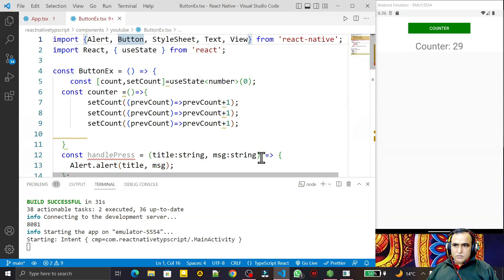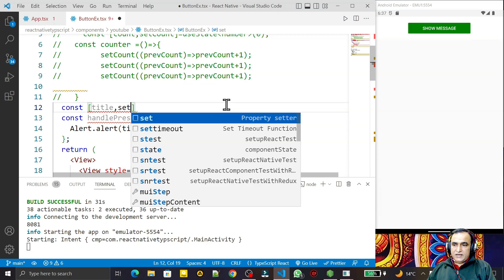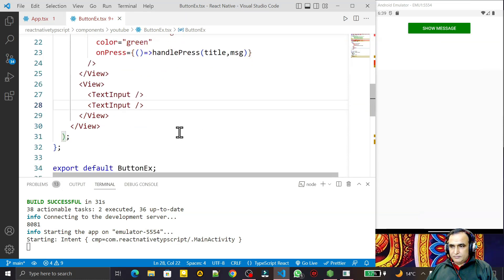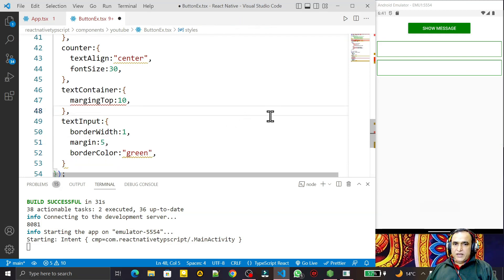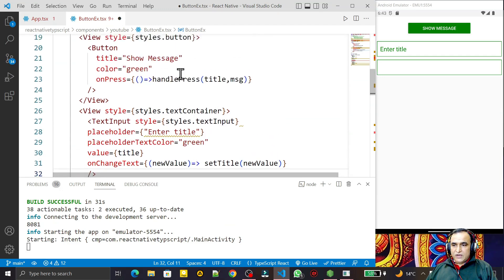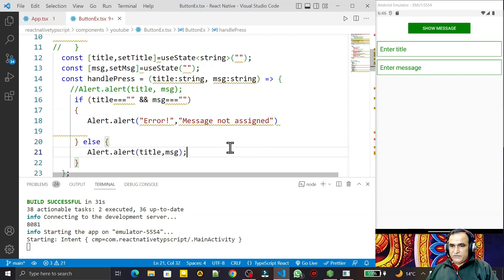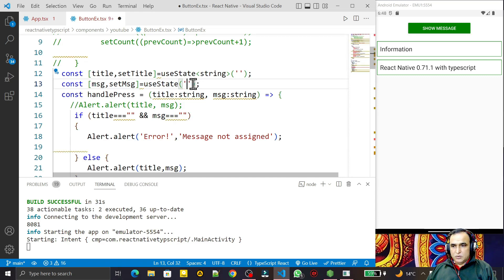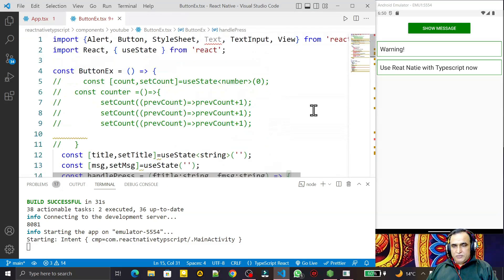Text Input in React Native Typescript #5 | Dr Vipin Classes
TextInput in React Native with Typescript